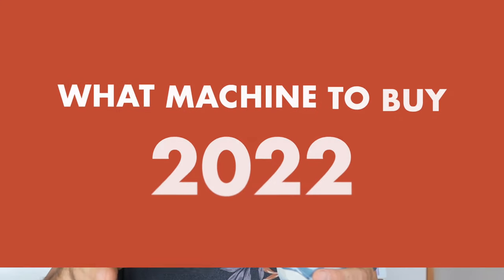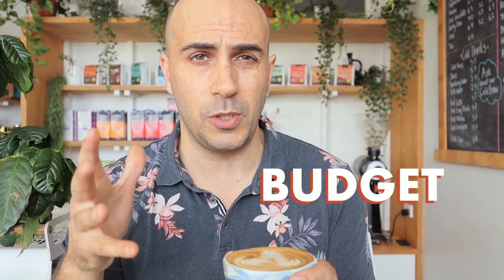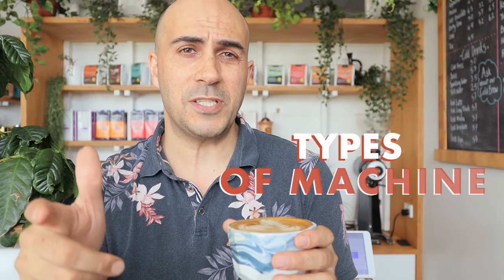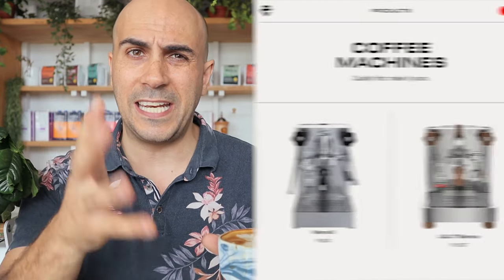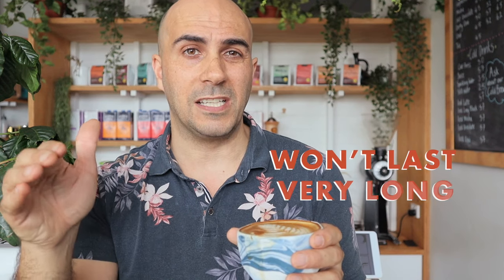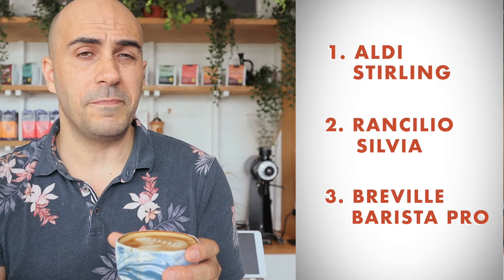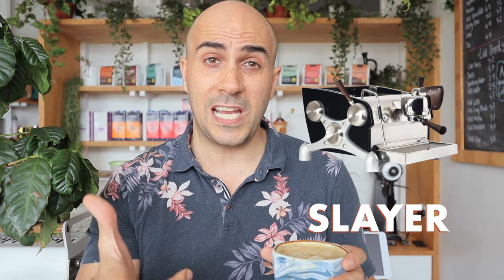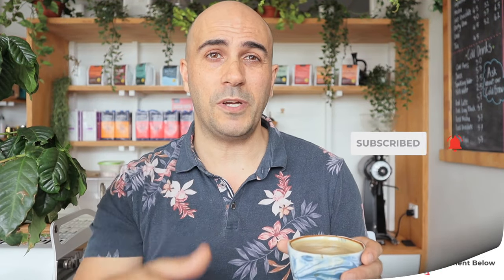What Coffee Machine to Buy in 2022 - The Ultimate Guide to espresso machines for anyones priorities.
Watch this video before you choose which coffee machine to buy!

We list off our TOP PICKS for what brand new espresso machines to buy in 2022.

No fluff, no sponsors and no holding back when we compare some of the cheapest machines on the market up against BIG NAME brands. Will they hold their own? Or does price directly affect quality?

Everything from ease of use, to quality of espresso no stone is left unturned!
Some of the prices may change depending on sales and availability so use this video as your guide into what you need to know about each machine.

Looking for some amazingly delicious coffee beans to go with your machine visit my personally sourced, sustainable and 80+ specialty quality coffees.

Chapters
00:00 INTRO
01:41 STIRLING ESPRESSO MACHINE
04:06 A QUICK WARNING
05:19 Lelit
05:43 Breville Barista Pro
08:14 Rancilio Silvia V5
10:40 Under $1000 Recap + Bonus Tips
12:10 Breville Dual Boiler
14:31 Gaggia Classic Pro
15:27 Profitec and ECM
16:48 Rocket Giotto
18:34 Decent Espresso Machine
22:41 La Marzocco Home Machines
24:22 $10 000+ Zone
25:14 SUMMARY
28:21 CONCLUSION

I am super passionate about coffee and educating people on all aspects of this amazing drink. I love bringing the stories back from the other side of the world about how they grow and process the coffee differently in each farm, in each region, in each country. I also love helping baristas around the world make better coffee for themselves, whether they're at home, professional, competitors or even just venturing out into the wide world of coffee.

About Ryd!